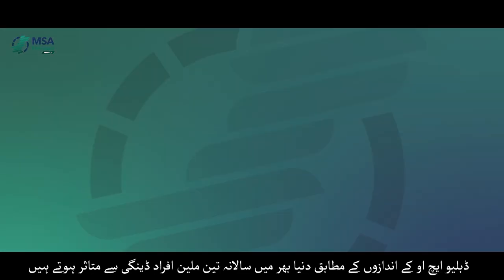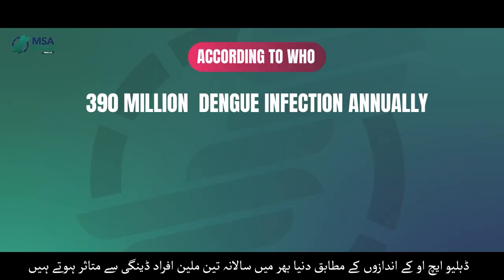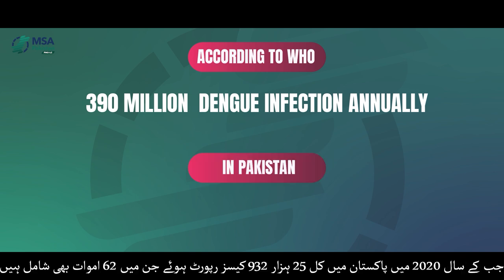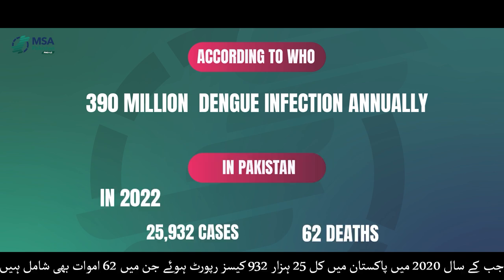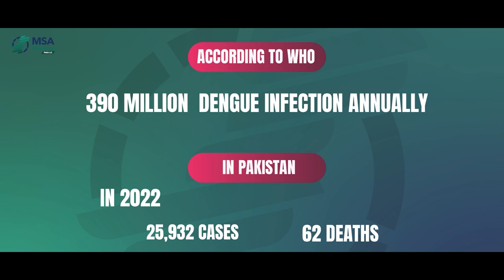Dengue - Awareness Documentary ( Small Bite, Big Threat) | MSA-Pakistan